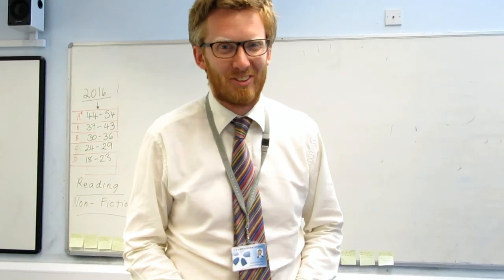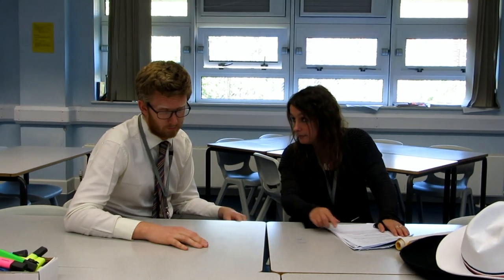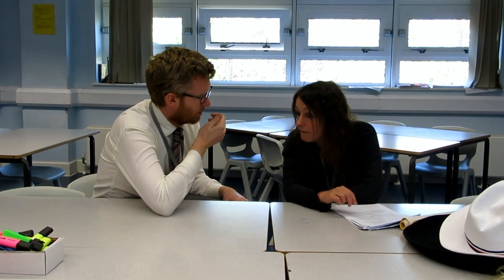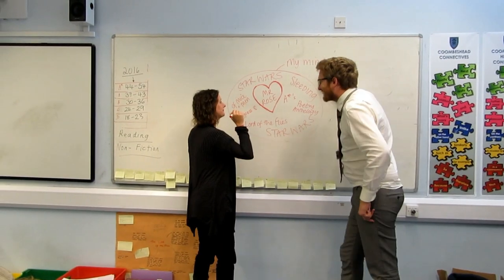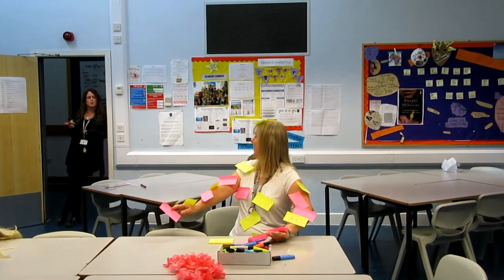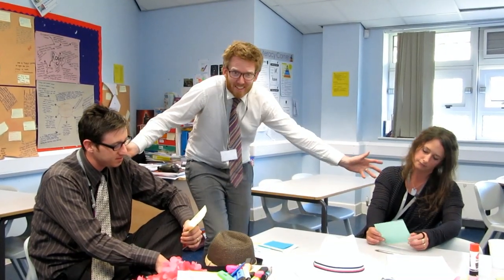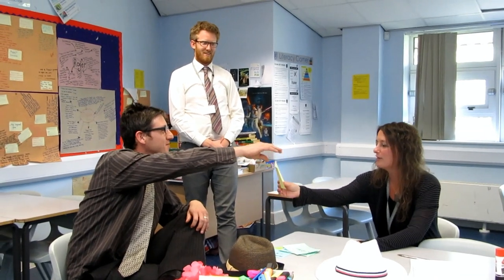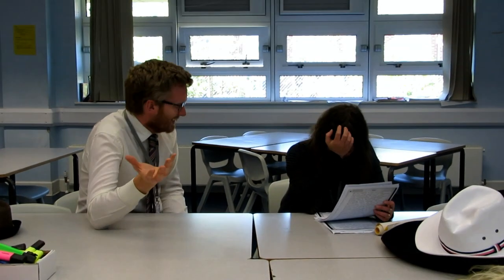Year 11 Revision Tips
As part of this week's assemblies students have been looking at the topic of stress and ways of coping with exams.

Some of our teachers have come together to share some top revision tips with a good measure of humour!